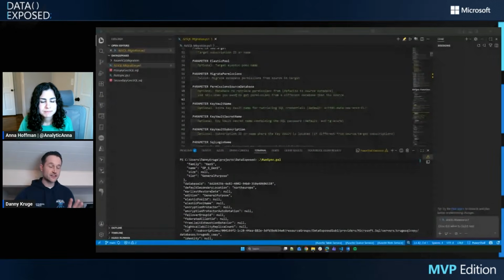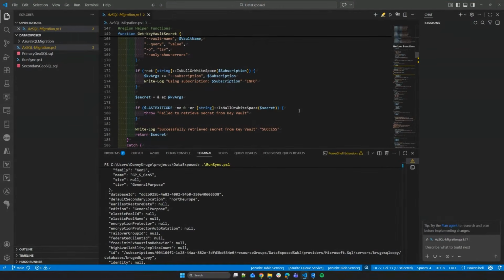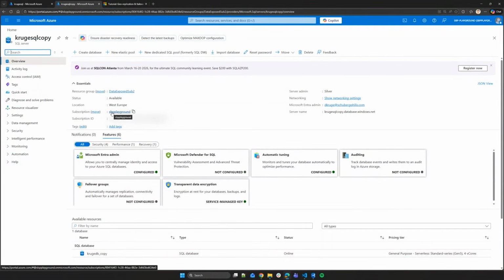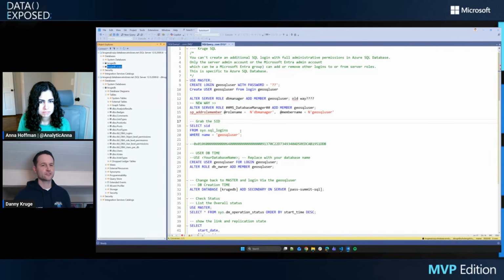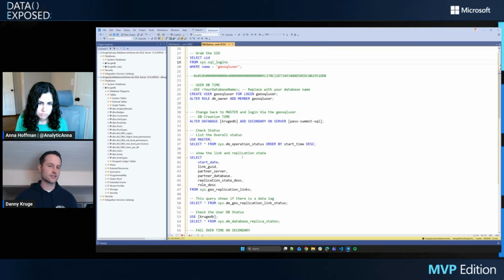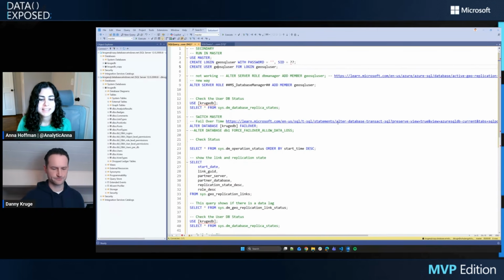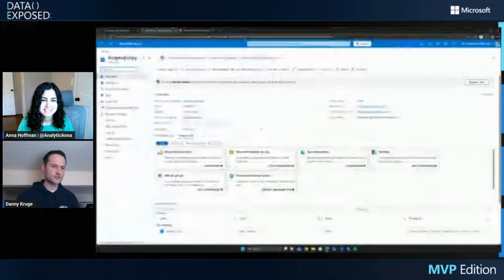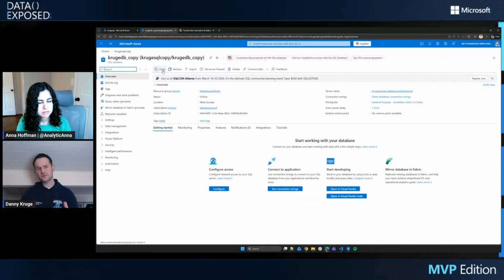Azure SQL Migration Strategies | Data Exposed: MVP Edition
Learn efficient strategies I’ve utilized to move data, from 1GB to 700+ GB, in Azure SQL DB with little to no downtime.

0:00 Introduction
2:45 Demo
9:20 Tips
11:20 Getting started